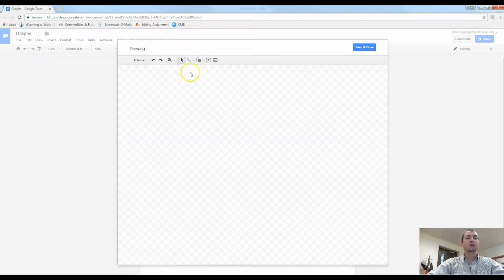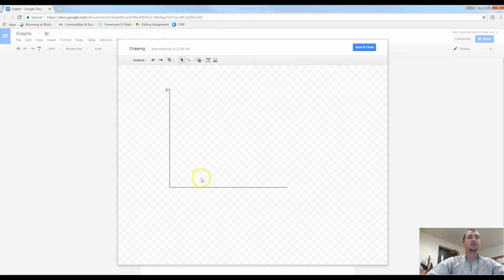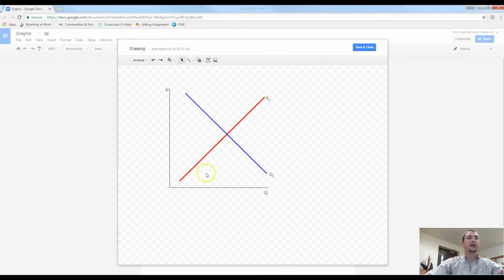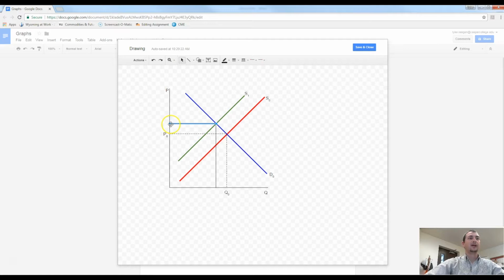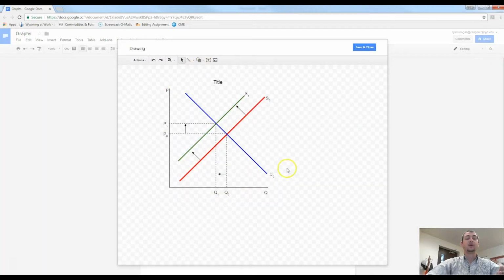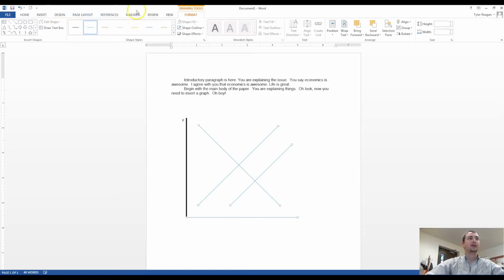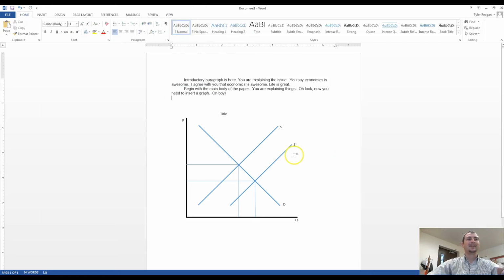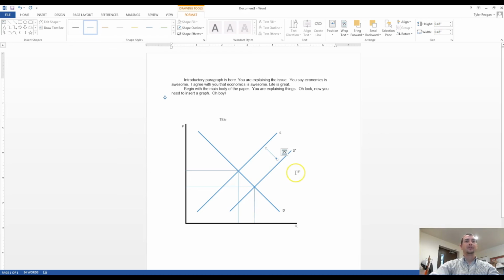Drawing the Graphs